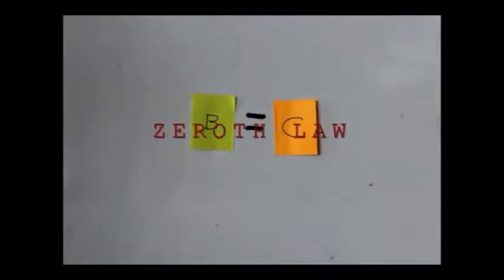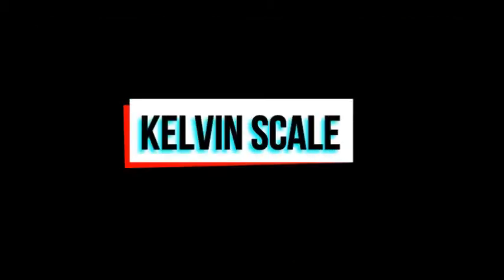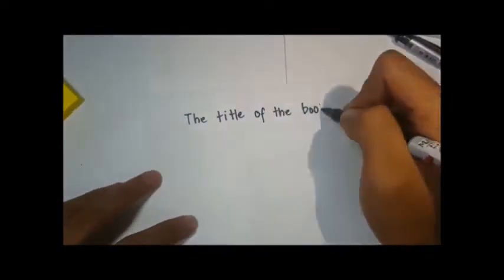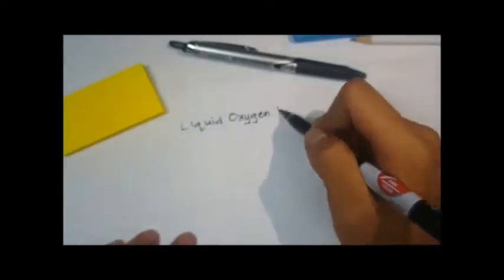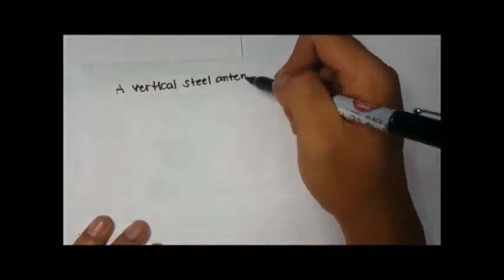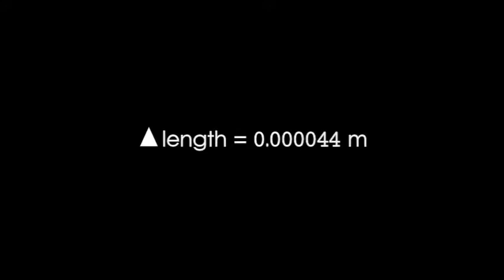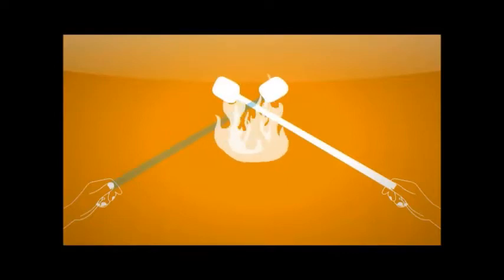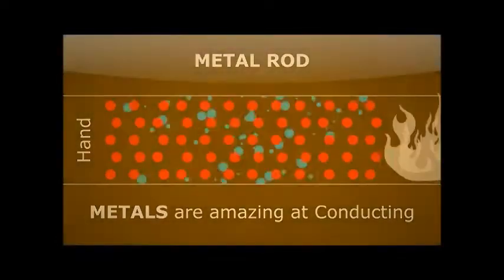Heat and Temp